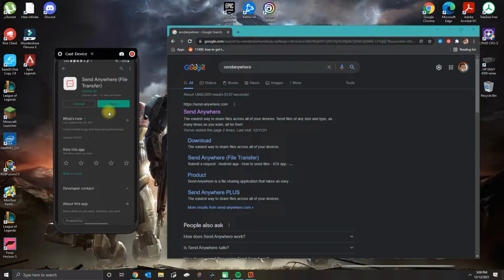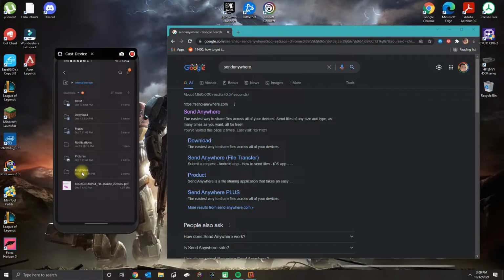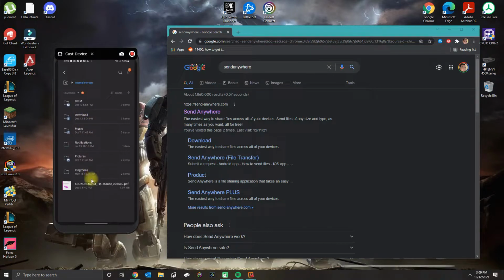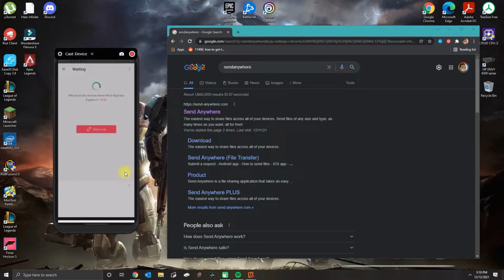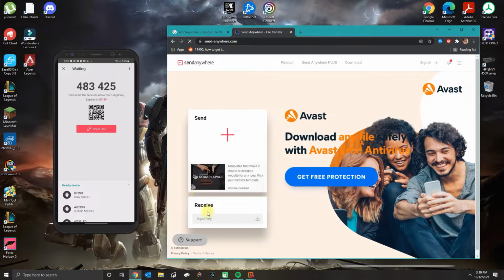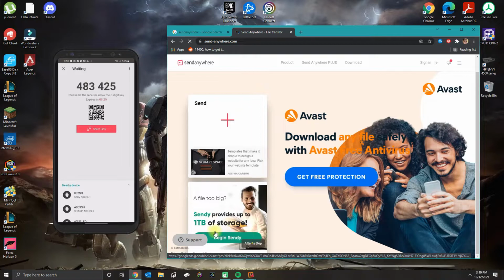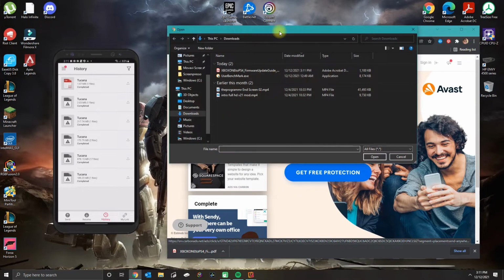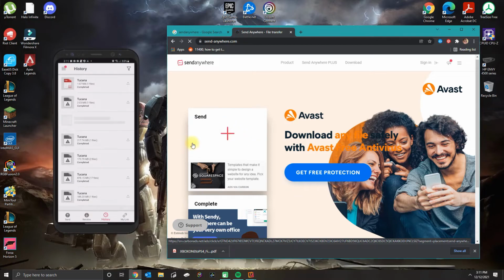How to transfer files from Android to PC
In this quick video I will show you how to transfer files from your Android Phone to Windows 10/11 PC.